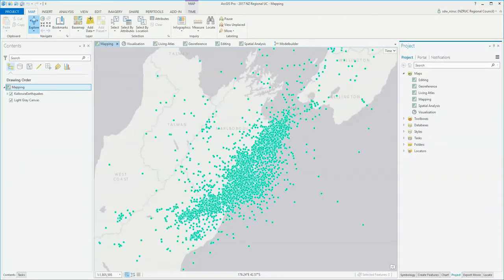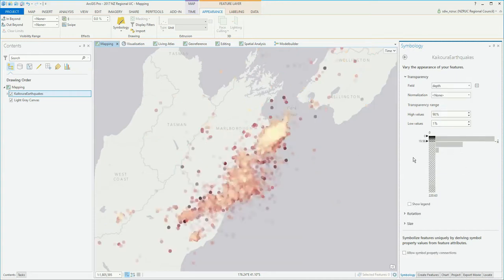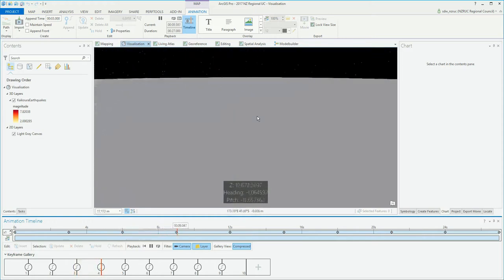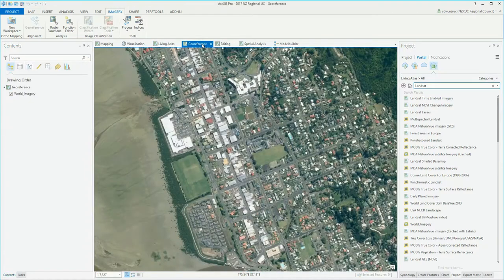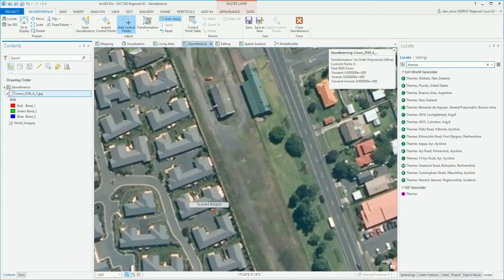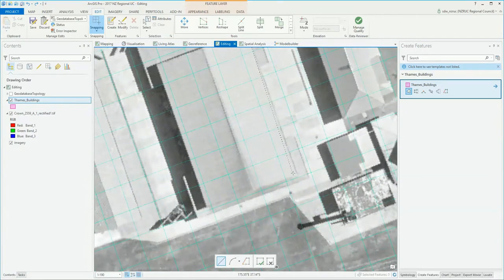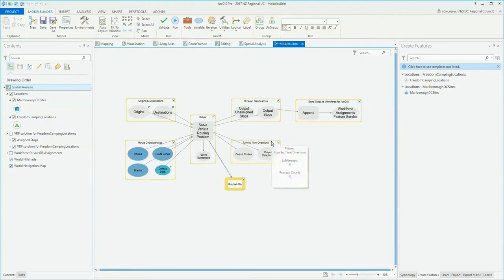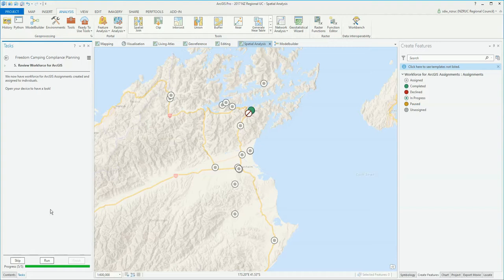2017 NZEsriRUC - ArcGIS Pro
This is a short video on new features in ArcGIS Pro 1.4 by Sam Williamson of Eagle Technology Group. For more information and to get started using ArcGIS Pro, see this free training